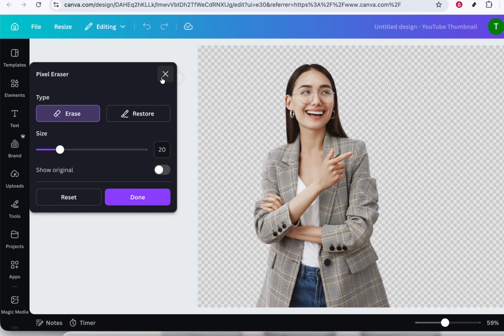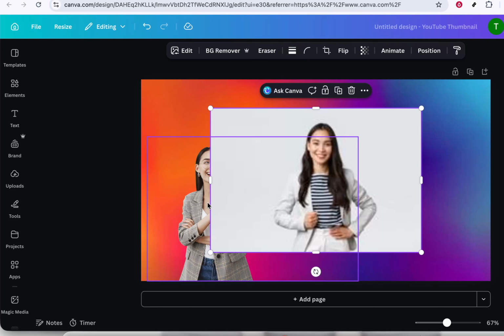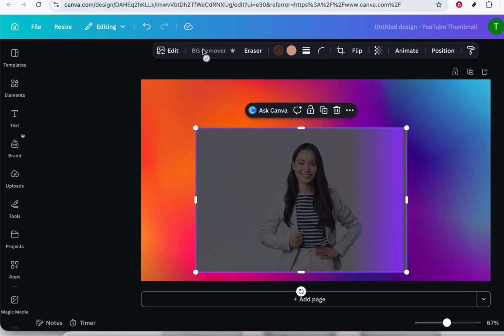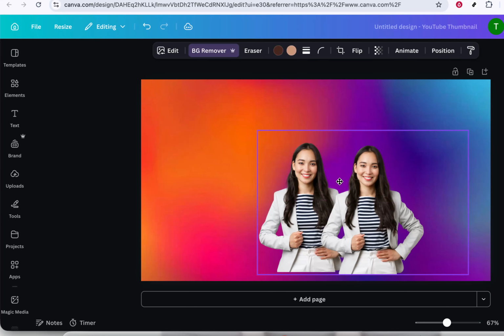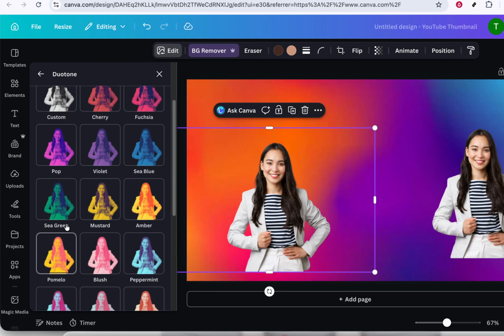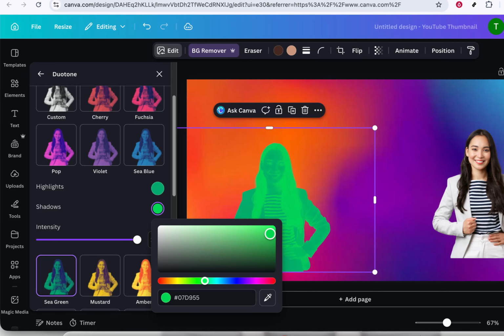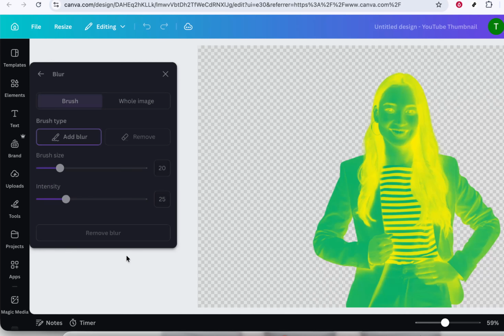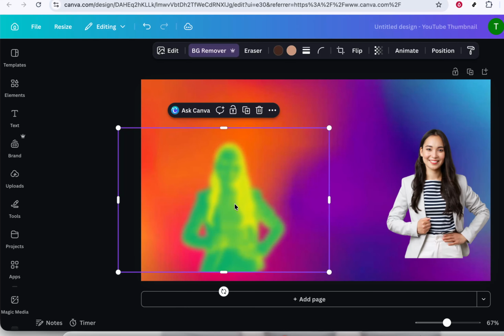How to Add Shadow Effect for Thumbnails in Canva | Quick Guide 2026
In this video, you’ll learn how to add a shadow effect for thumbnails in Canva to make your YouTube designs stand out. This step-by-step tutorial shows how to create clean drop shadows for text, images, and elements.